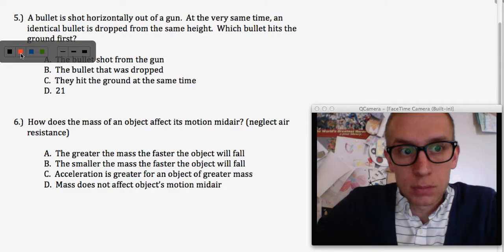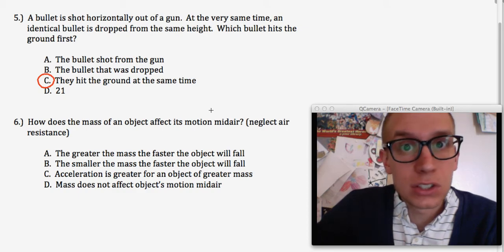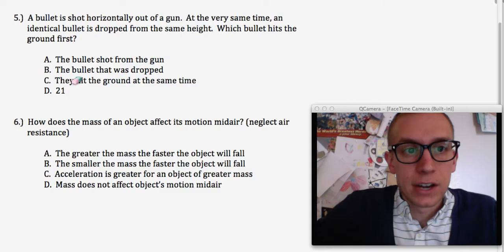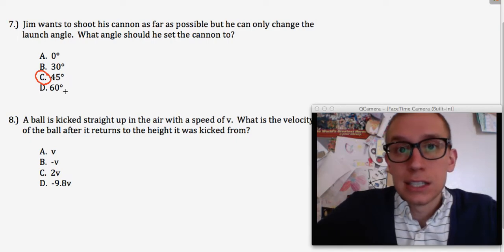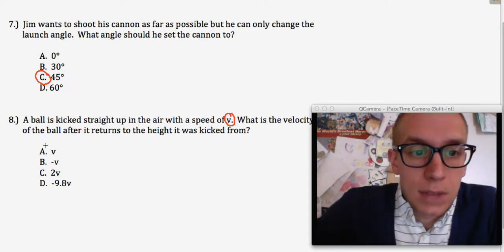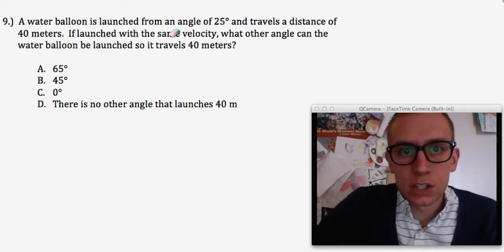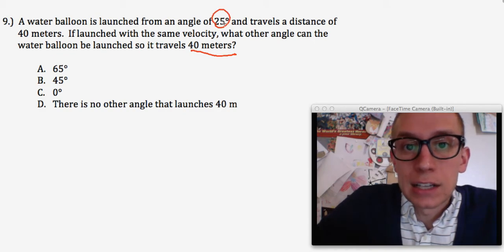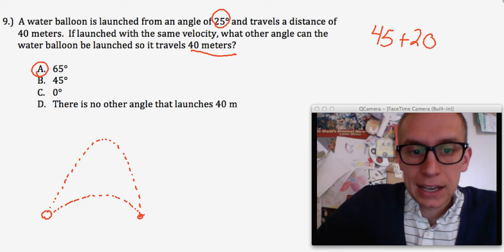Free Fall/Projectiles Pretest Problems 5-9